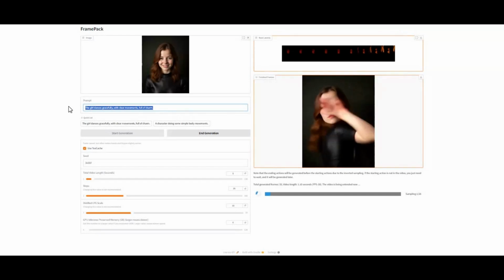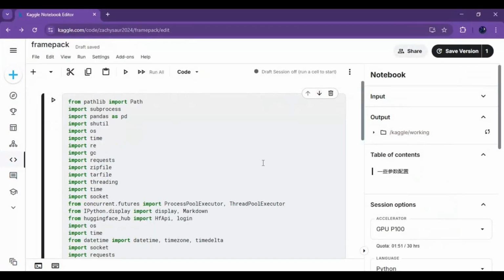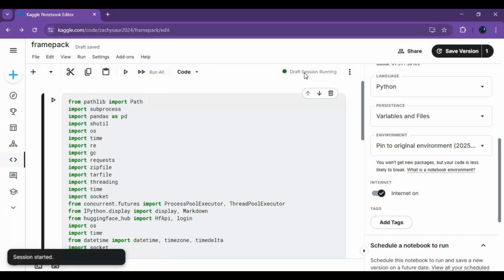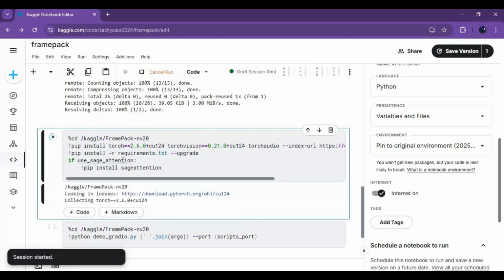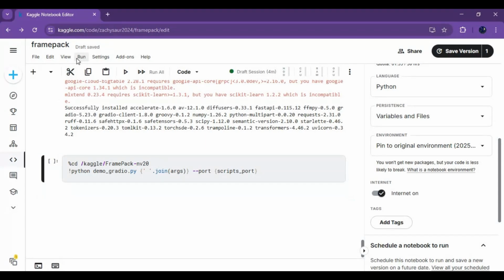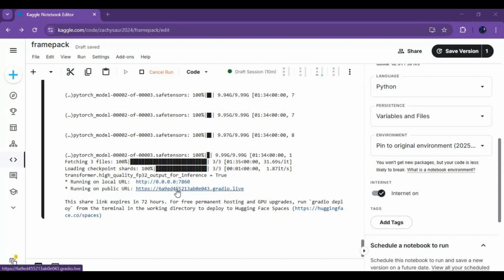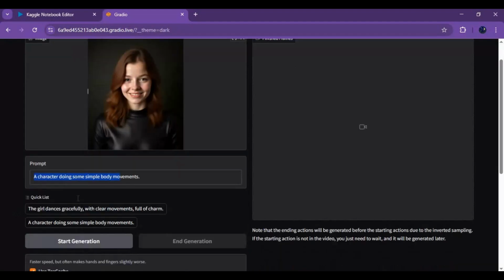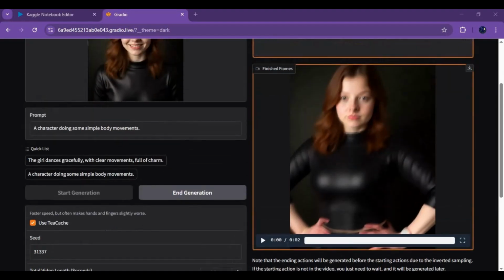Run FramePack on Kaggle | Next-Frame Video Generation from Images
Experience next-level video generation with FramePack — the official implementation of "Packing Input Frame Context in Next-Frame Prediction Models for Video Generation".
Now available on Kaggle, FramePack allows you to generate videos from images using next-frame prediction that feels just like image diffusion. Scalable, efficient, and optimized even for laptop GPUs!

✨ Generate long videos with constant memory.
🎞️ Trained like image models.
💻 Runs smoothly on consumer GPUs.